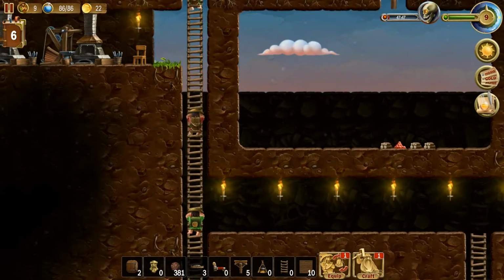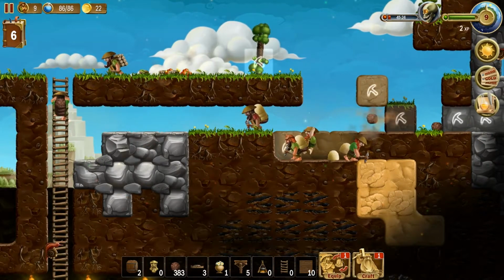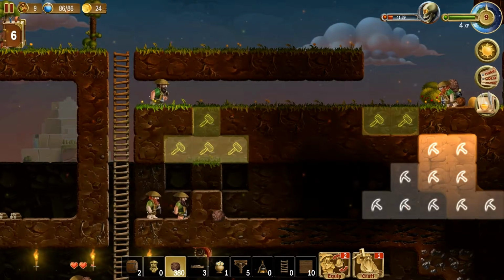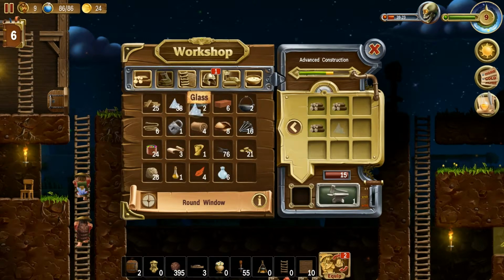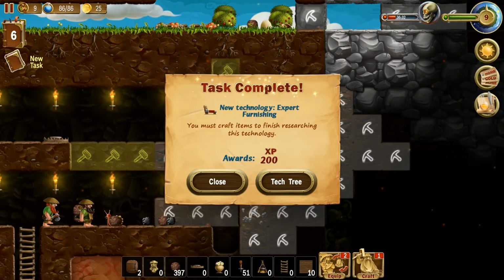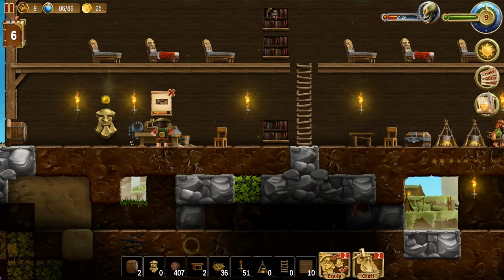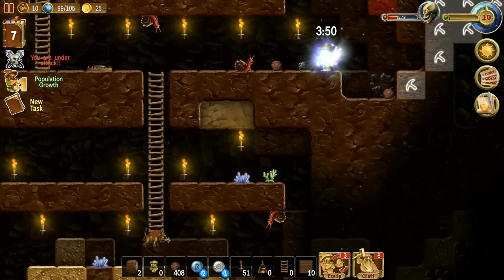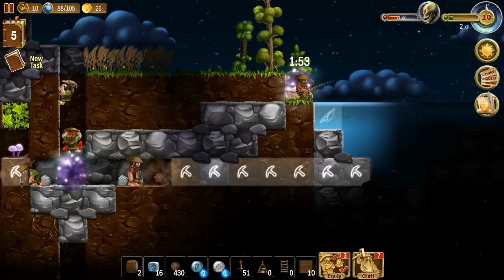Craft The World - Part 10 - More Furniture